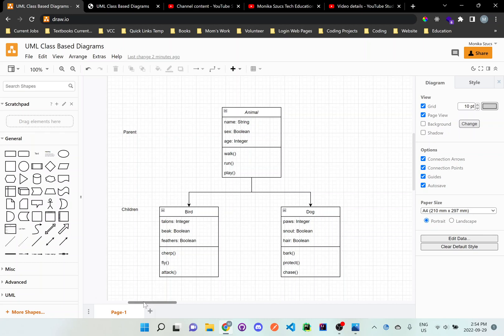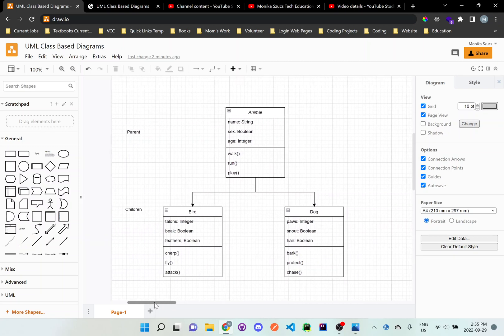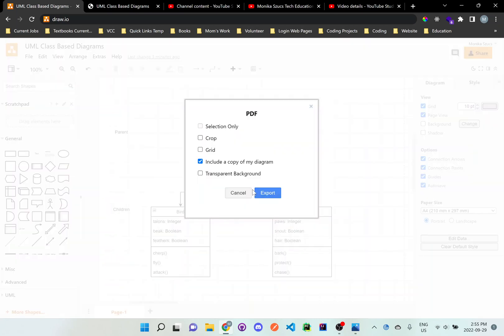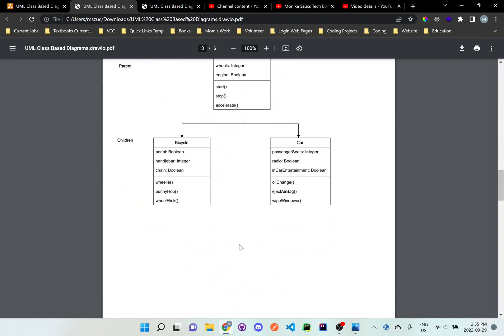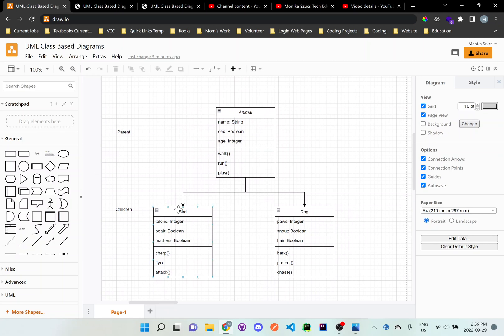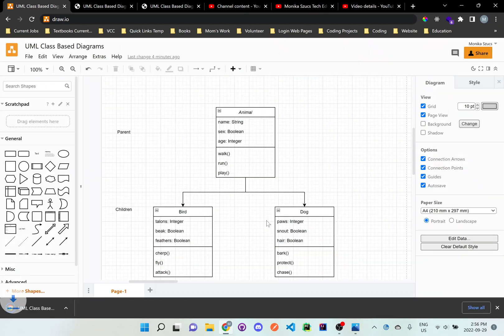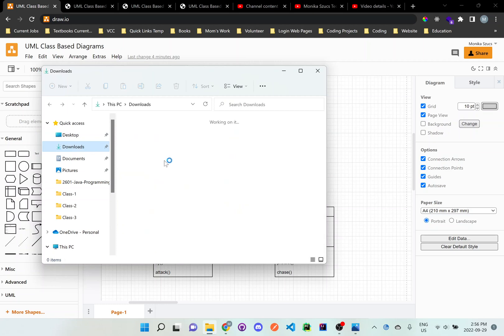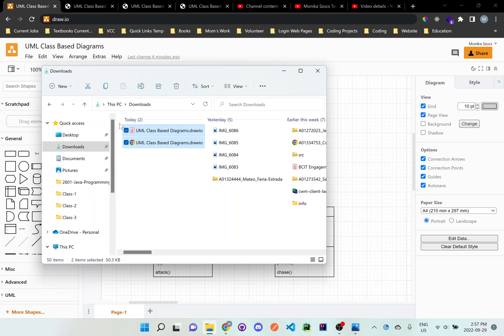UML Diagram using Drawio and Exporting PDF and HTML file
How to setup instance variables and methods/functions in JavaScript.

Monika has taught at BCIT where she was teaching how to setup UML Diagrams using draw.io to create a class based diagram. We will look at how to setup instance variables and methods/functions.